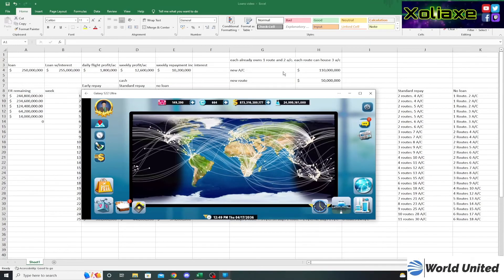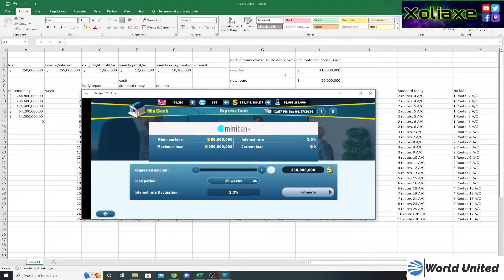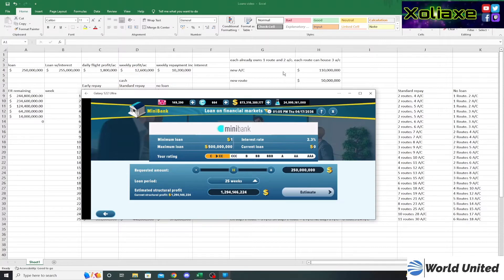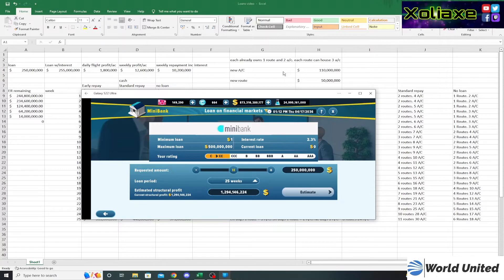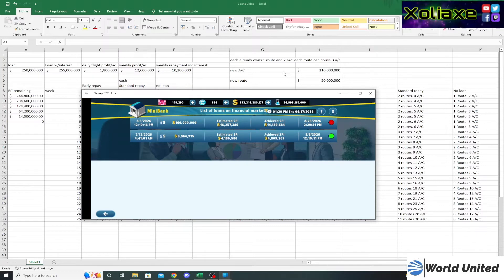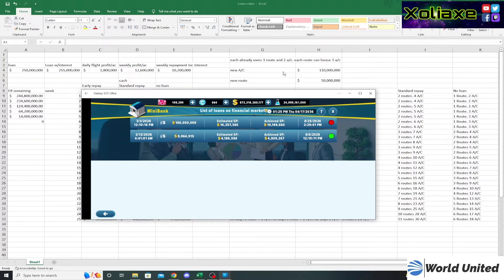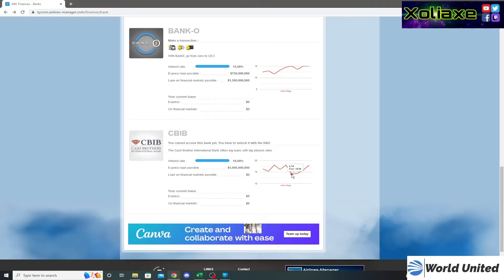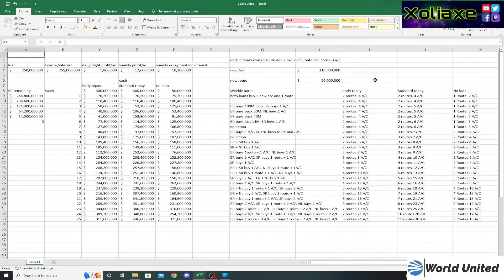Airlines Manager: Banks and Loans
Guide to banks and types of loans. Plus, is it actually worth getting a loan?